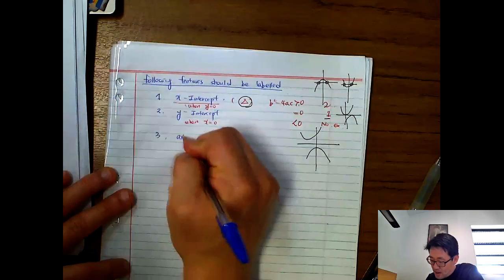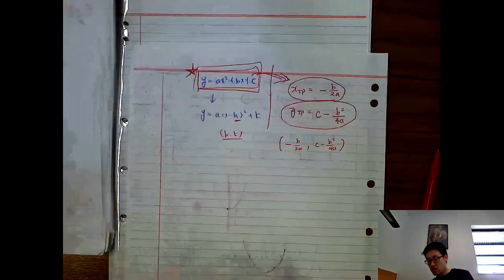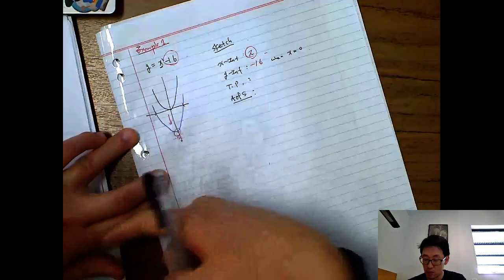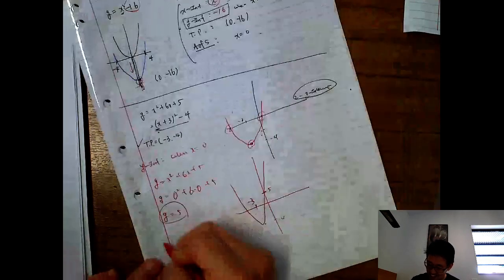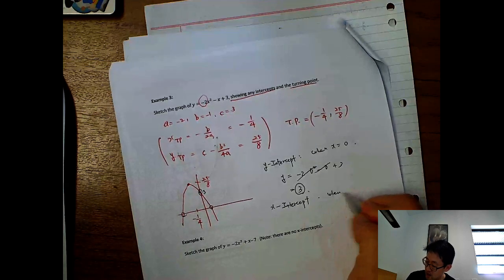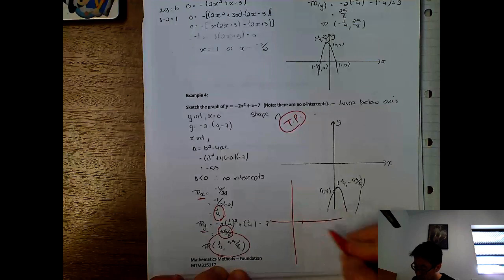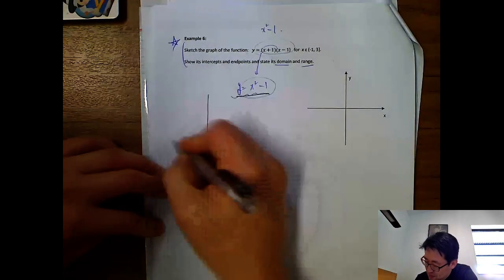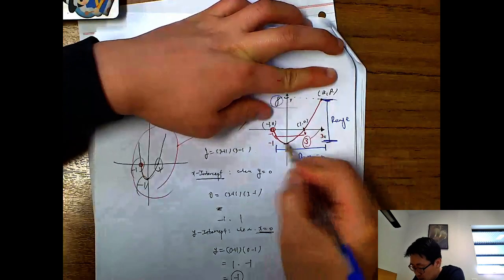Quadratic Functions S12 Graphing quadratics in polynomial form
Week 1. Wednesday part1